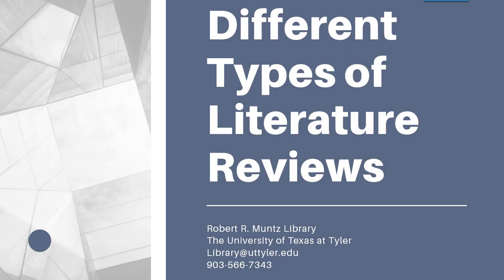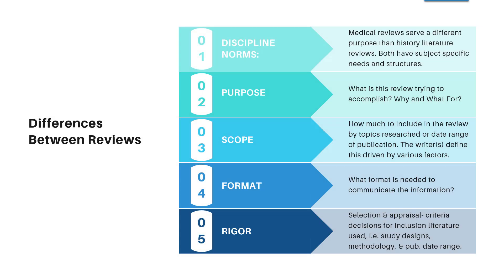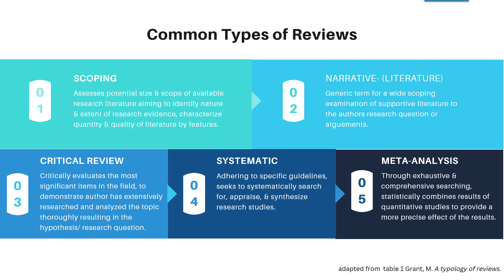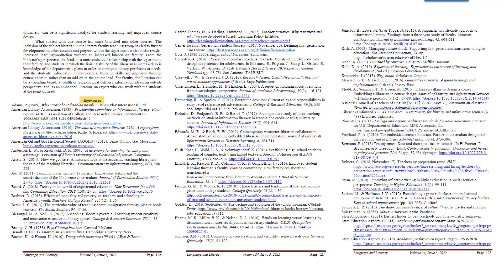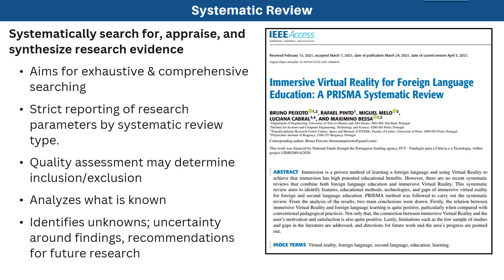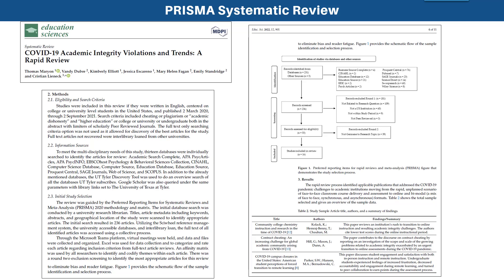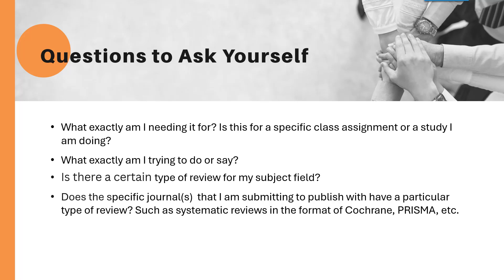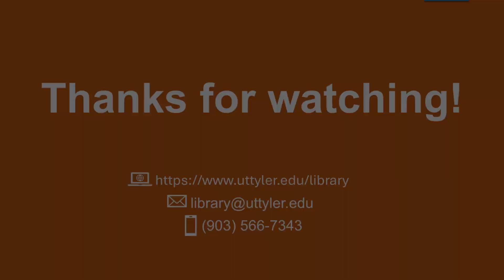Different Types of Literature Reviews-2025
In this short video, we discuss what is meant by a literature review and 5 of the most common types.